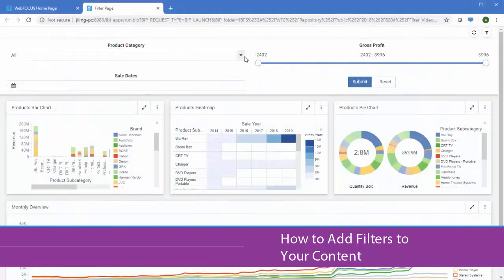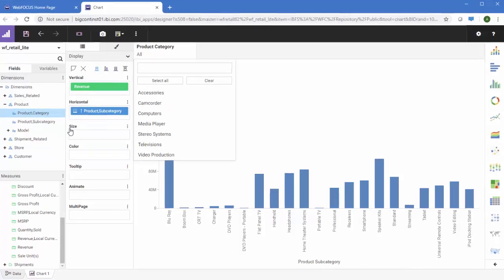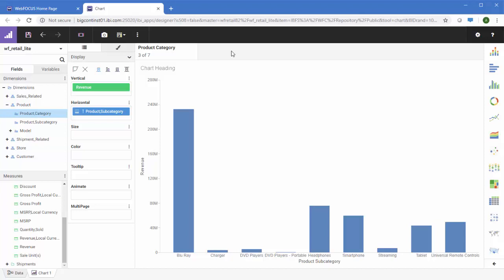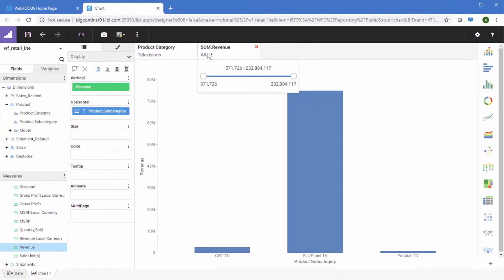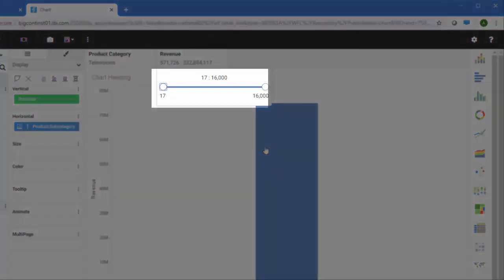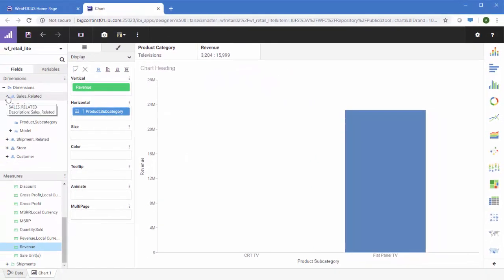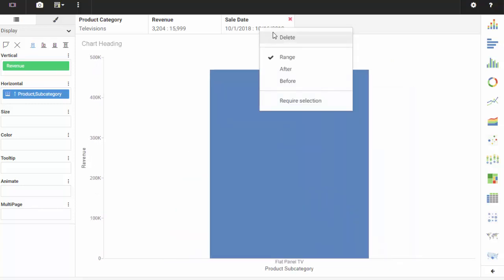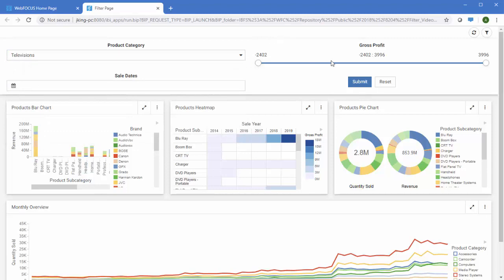How to Add Filters to Your Content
Learn how to add filters in WebFOCUS Designer to limit the data that displays in your content.